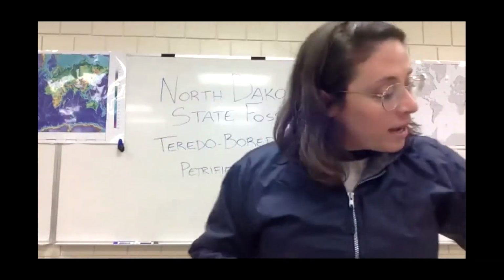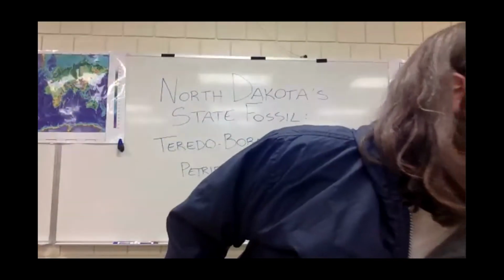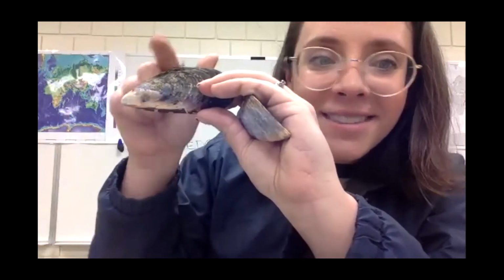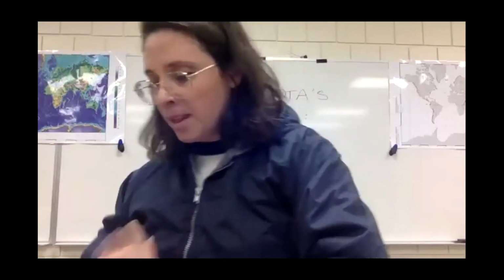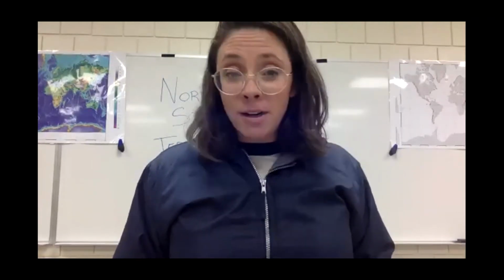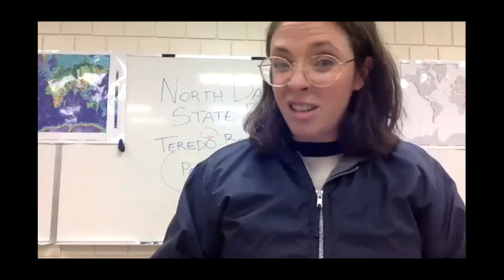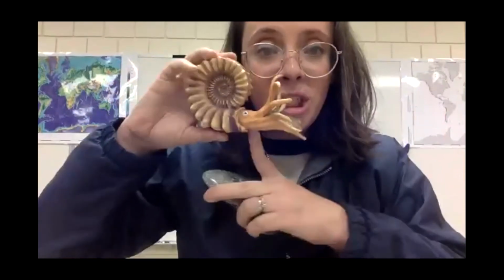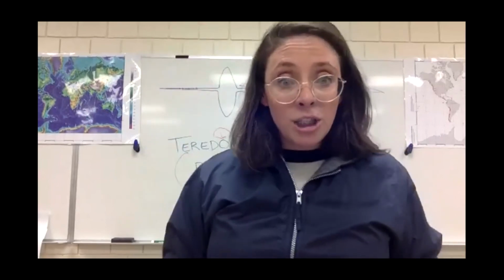Chatting with NDGS Paleo: Teredo!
Guest speaker Dr. Lydia Tackett of NDSU joins us to chat about our State Fossil: Teredo-bored petrified wood.  It's not one, not two, but THREE fossils, all in one!

Social Media @NDGSpaleo